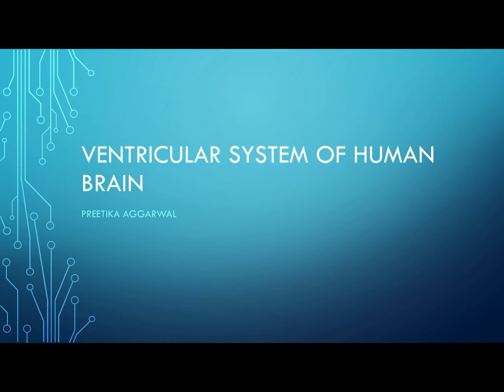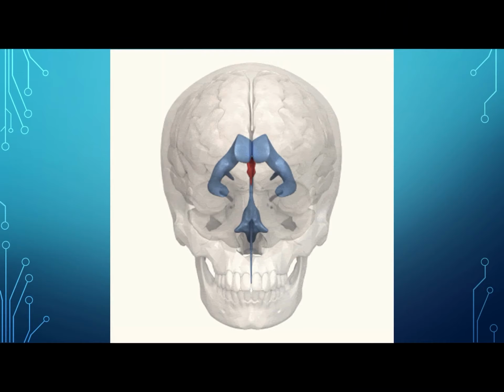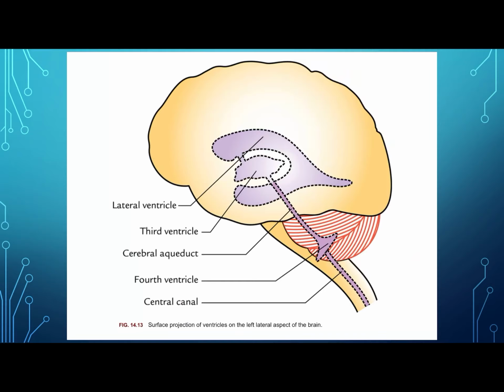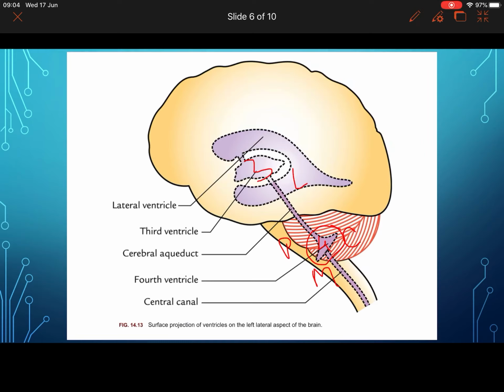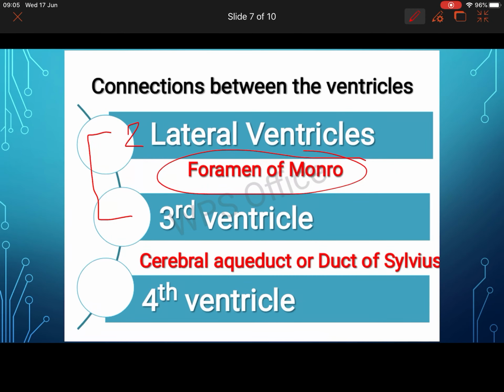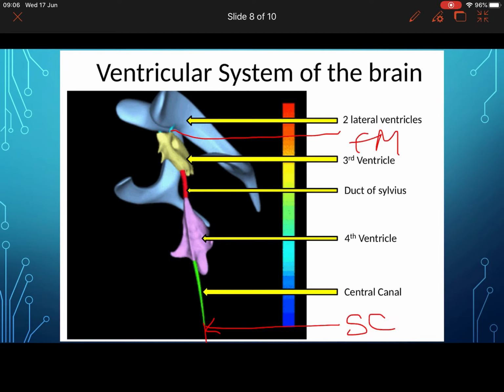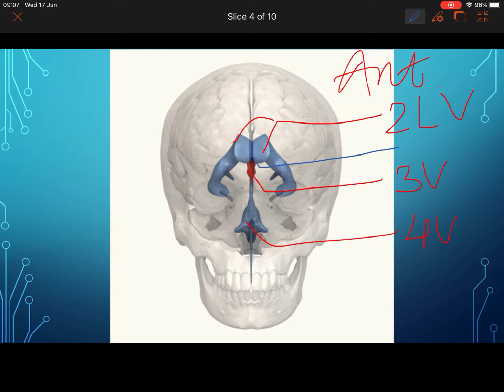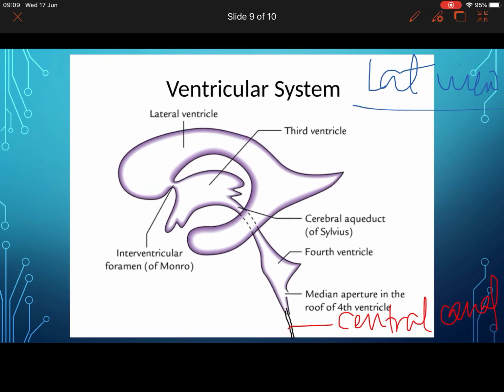Ventricular System of the Human Brain.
Hello everyone,
I just made a small attempt to explain the ventricular system of the human brain.
It covers the following :
1. What are ventricles
2. Types of ventricles.
3. Ventricular system